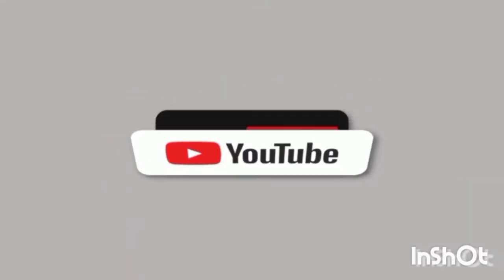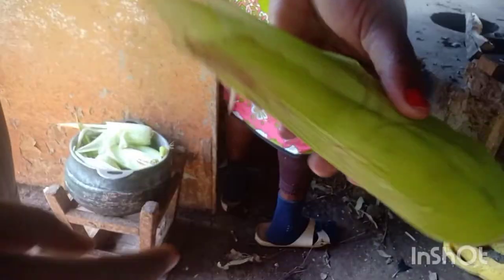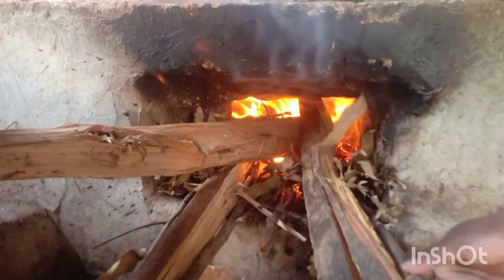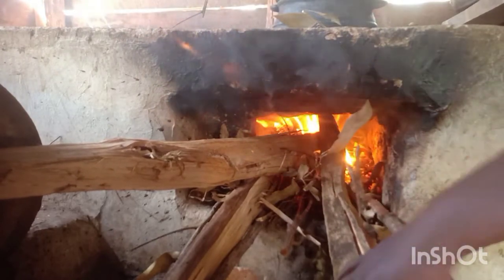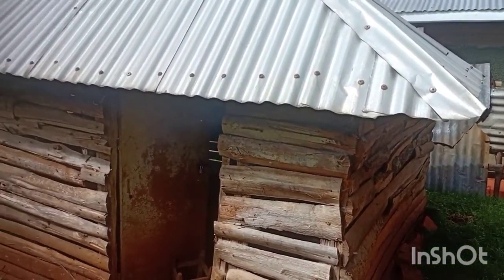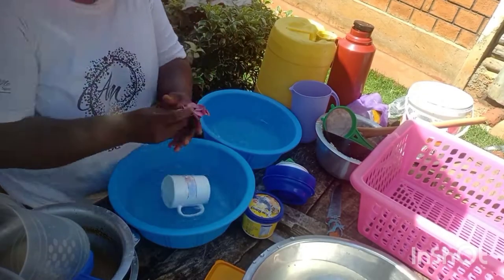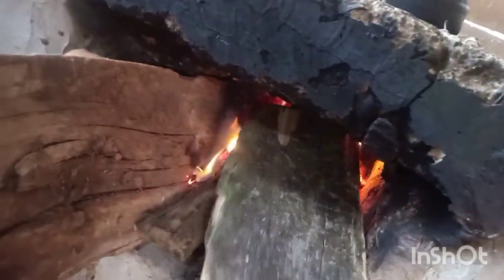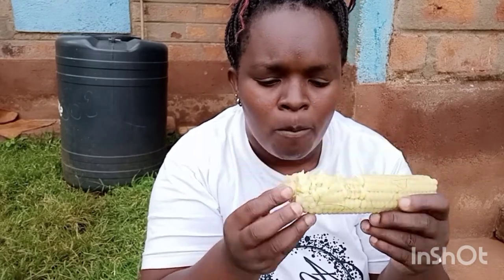A Kenyan Village Morning Routine || Life On The Farm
Hey guys, here's a quick vlog of my morning Routine in my Kenyan village.